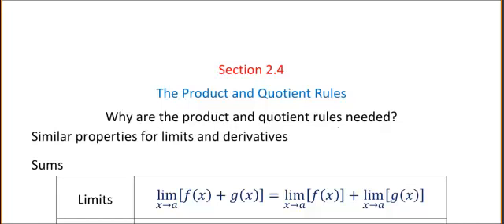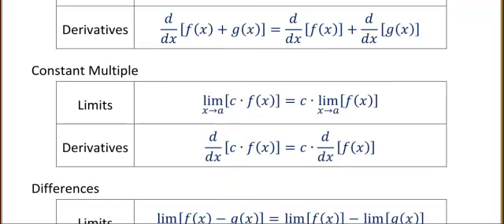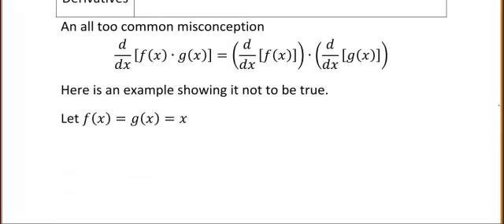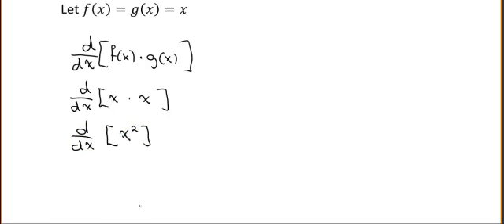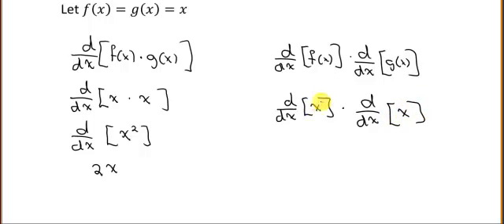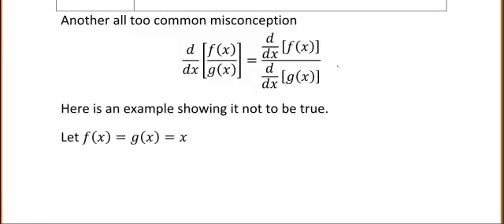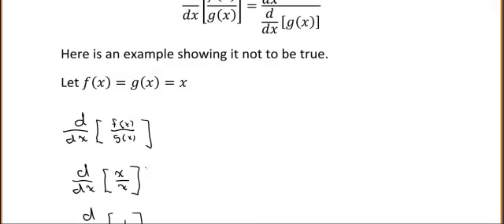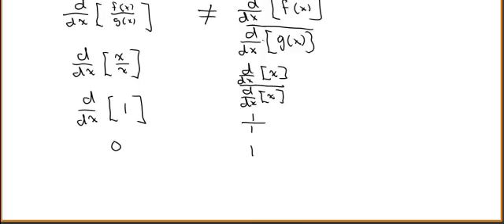NeedForProductRule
This video demonstrates the need for the product and quotient rules.